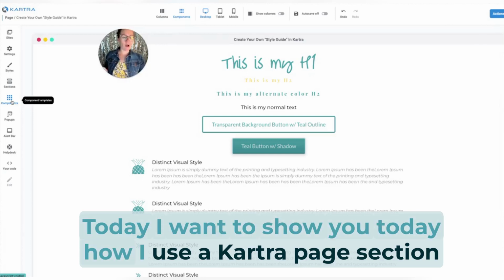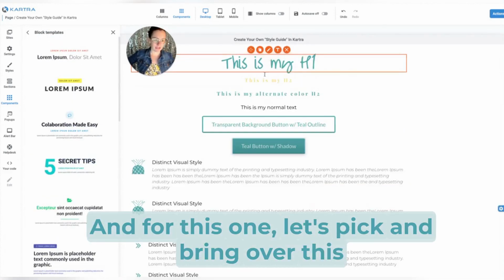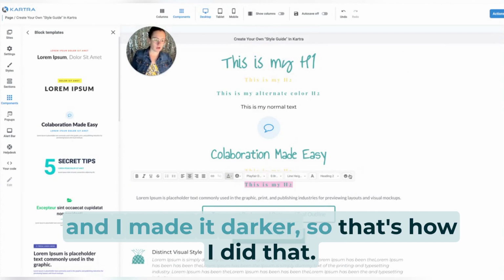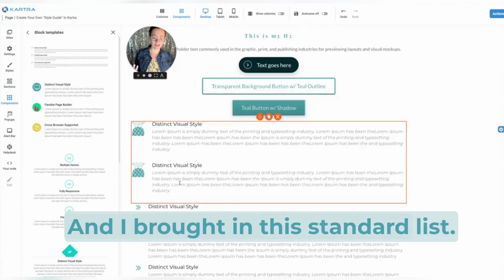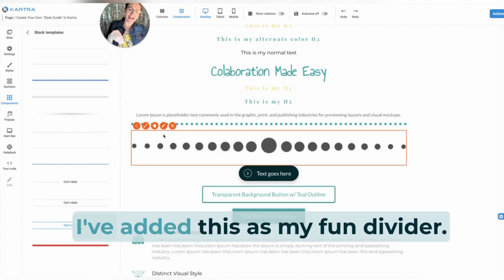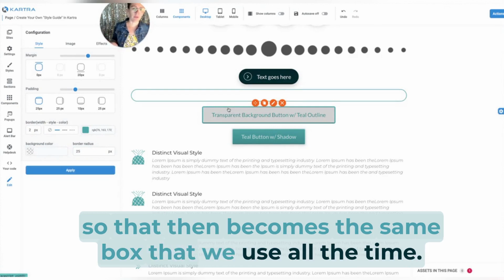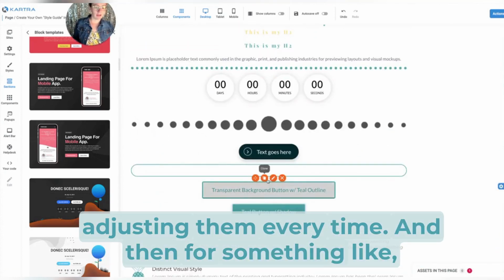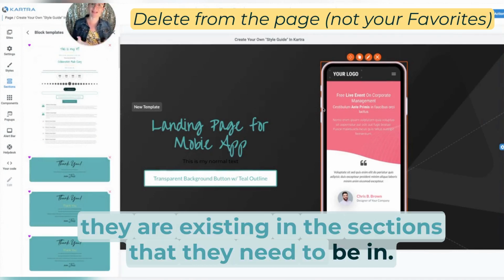How To Make A Style Guide In Kartra Pages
In this tutorial, I'll show you step-by-step how to create an amazing style guide in Kartra that will make designing pages super easy and keep them perfectly on brand. 💪✨

No more wasting time reformatting your buttons to your color or  text for the right colors or fonts - with a well-crafted style guide, you'll have everything organized and within reach. Plus, it's the secret sauce to creating professional-looking pages that WOW your audience every single time.

I know you're one busy bee (so we've made this video concise yet packed with all the essential information you need. No fluff here!

Ready to level up your design skills and enhance your online presence? Let's dive into building an epic style guide together! ⭐️🎉